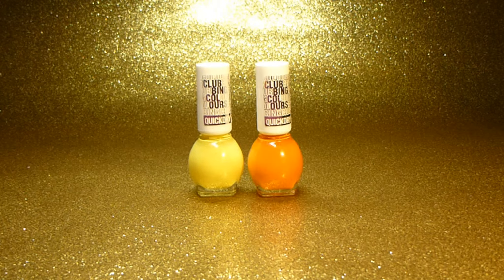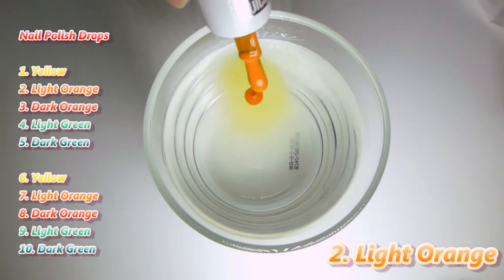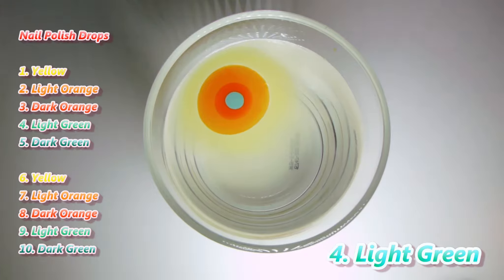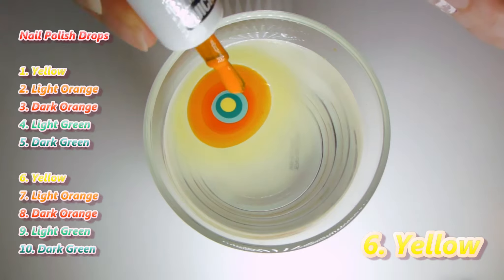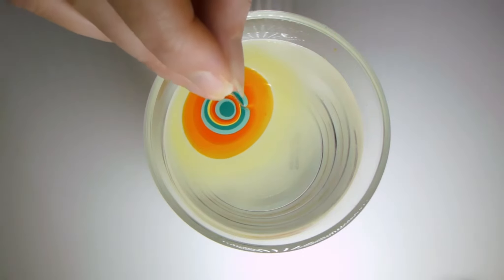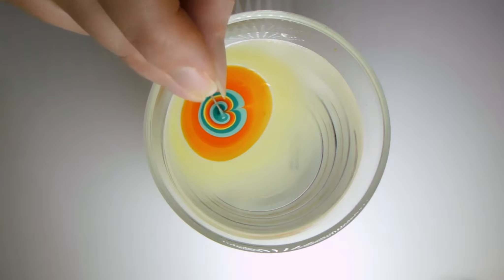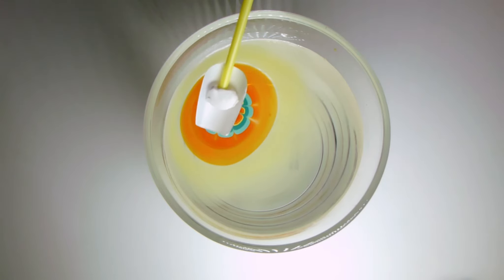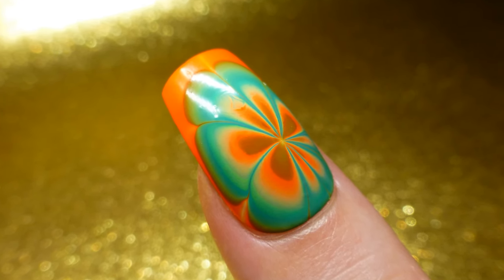HOWTO | Flower Water Marble | Nail Art Tutorial